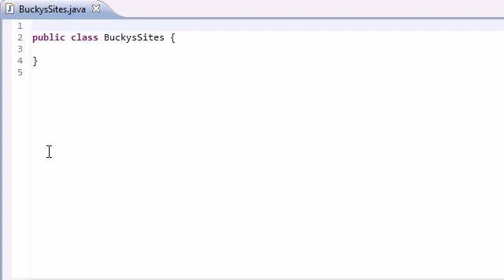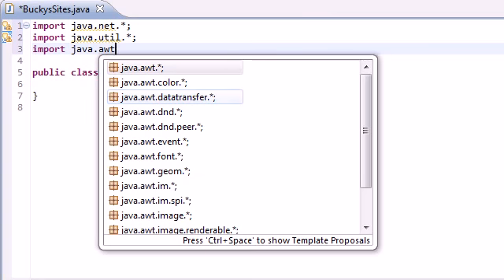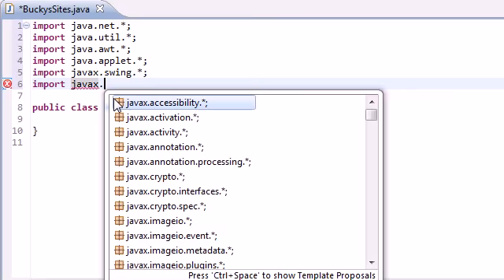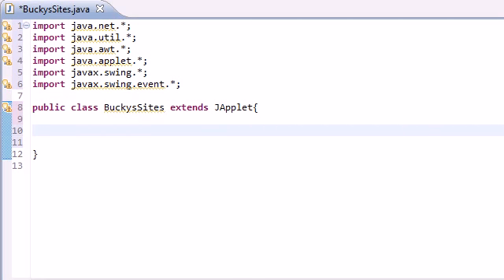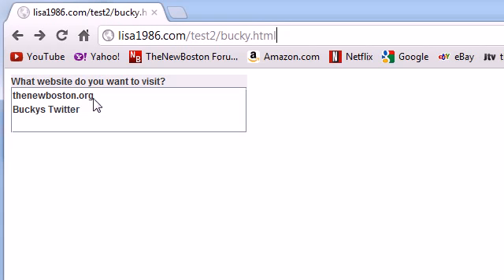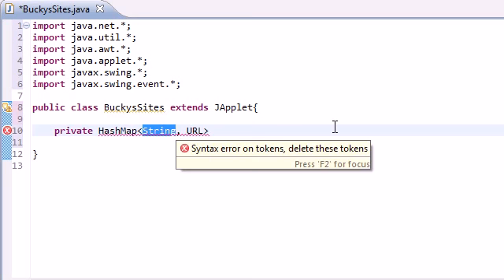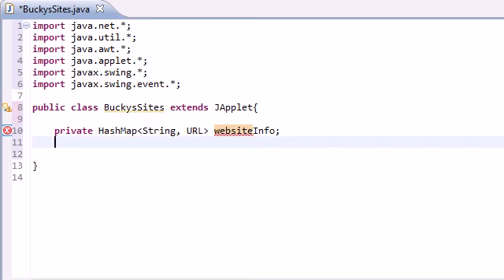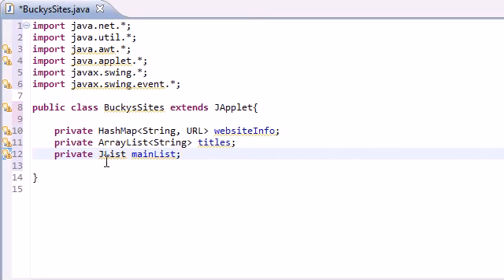Intermediate Java Tutorial 29 Making a Simple Networking Applet YouTube